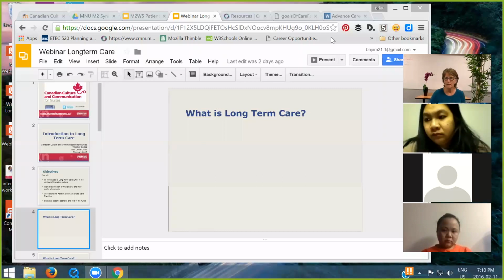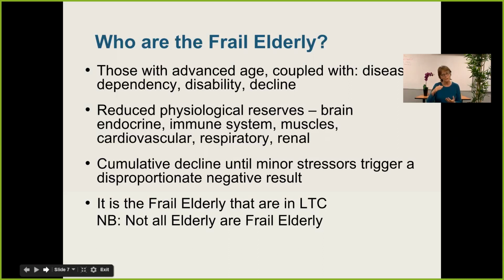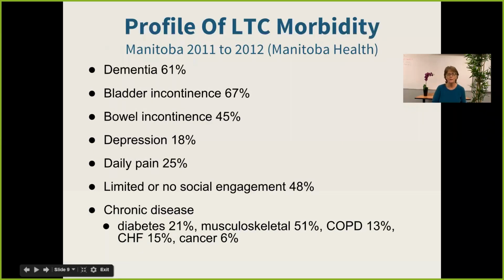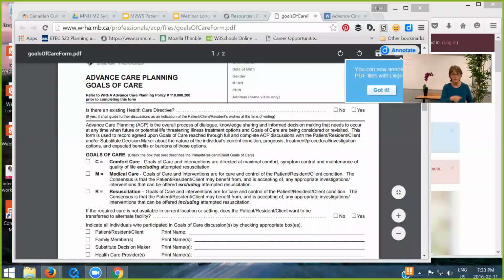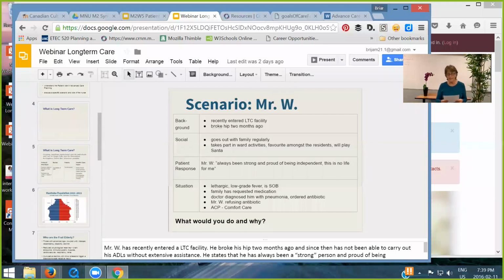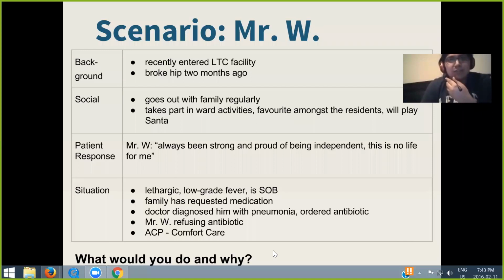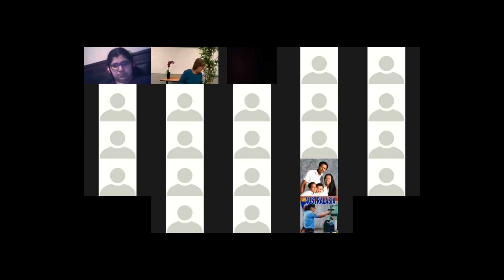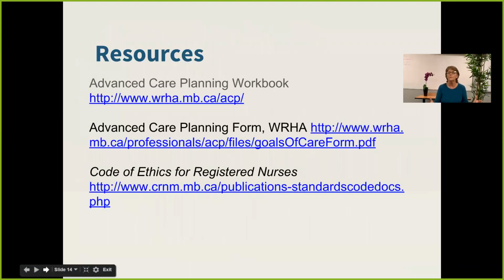Introduction to Long Term Care in Canada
This webinar was recorded on February 11, 2016 for the Canadian Culture and Communication for Nurses (CCCN) program at the Manitoba Nurses Union.  For more about the program for internationally educated nurses, cccn.manitobanurses.ca.

The objectives of the webinar:
- to introduce LTC in the Canadian context
- learn the definition of the frail elderly
- understand the patient role in advance care planning
- discuss a specific scenario and role of the nurse

The Registered Nurse consultant in the video is Linda Olson.